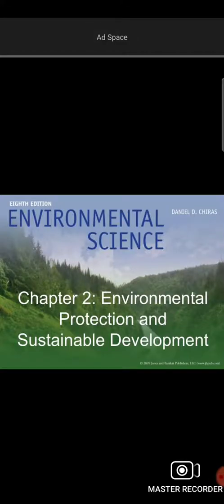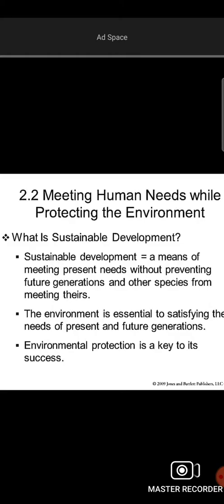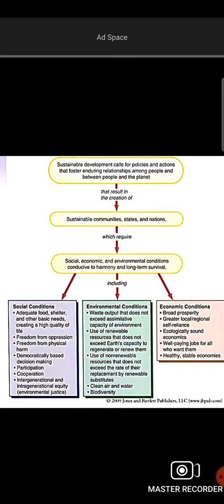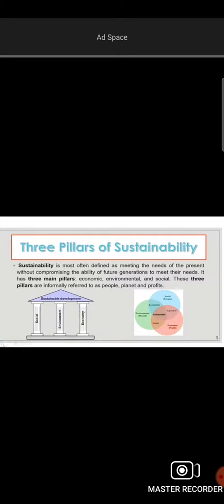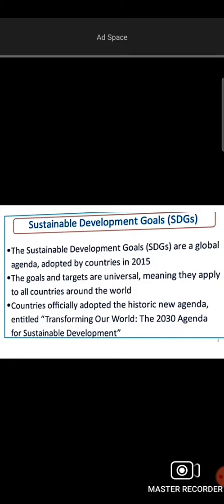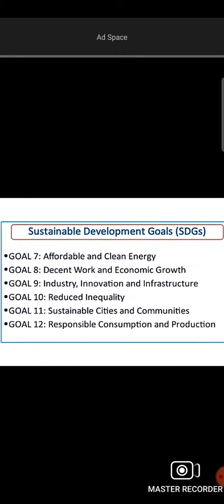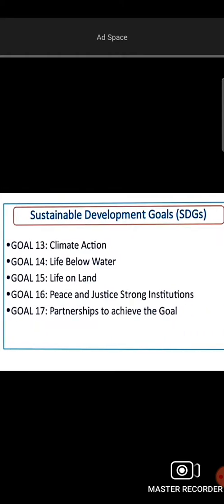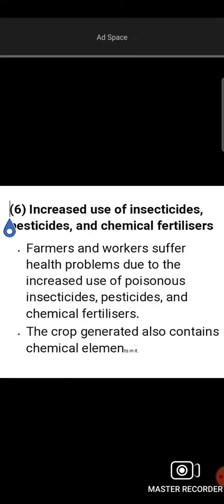Sustainable development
Kerala University B.Ed Third Semester EDU11